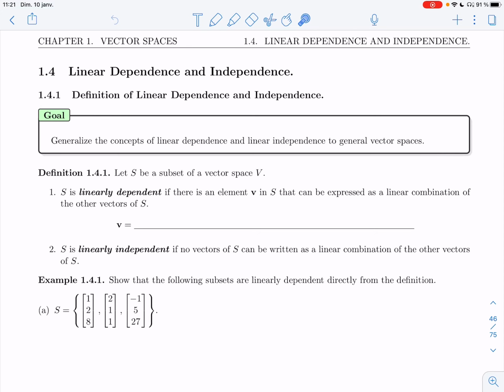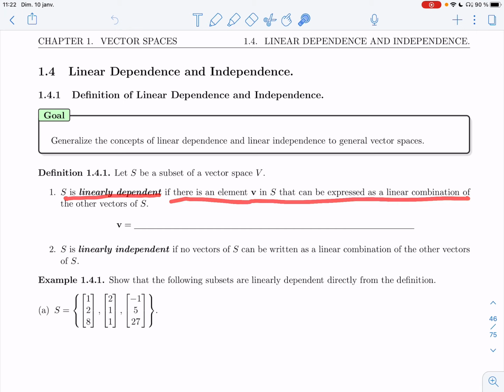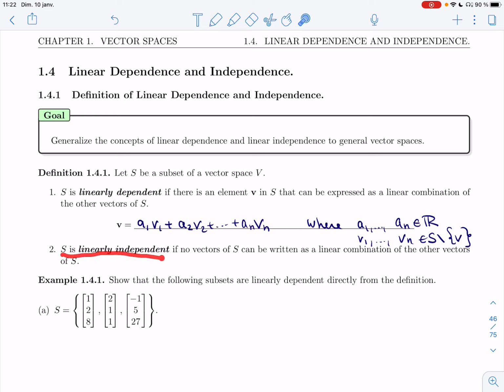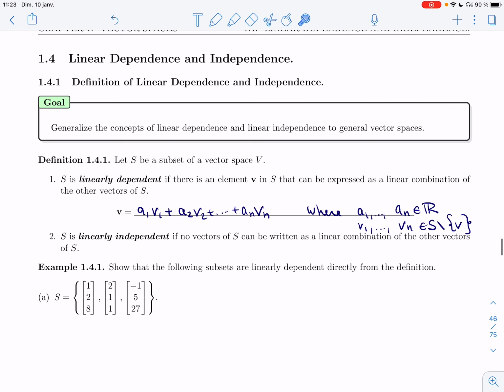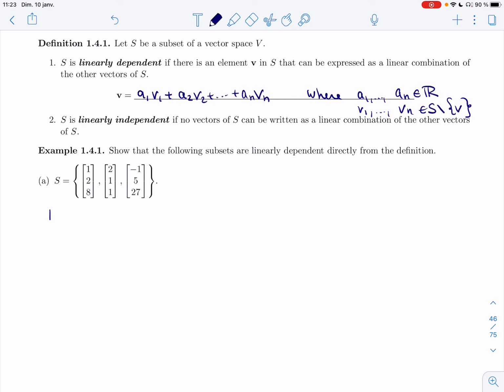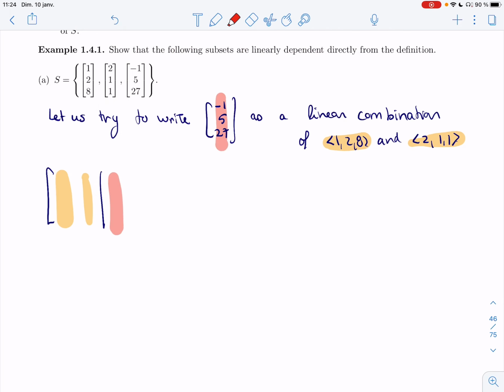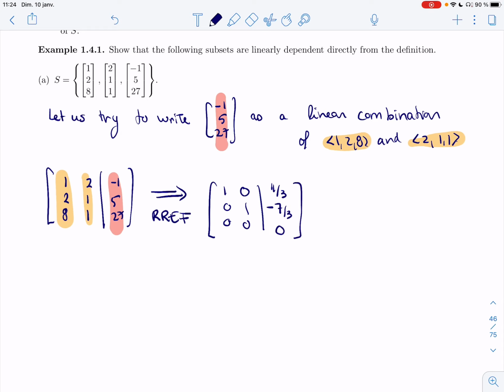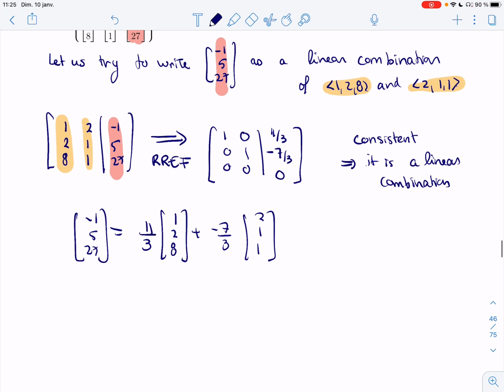Linear Algebra 2 - 1.4.1 - Definition of Linear Dependence and Independence (Video 1)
It covers the following items :
Definition 1.4.1
Example 1.4.1 (a)"